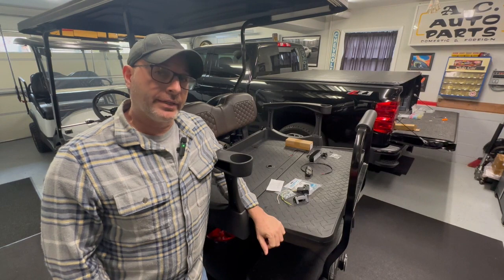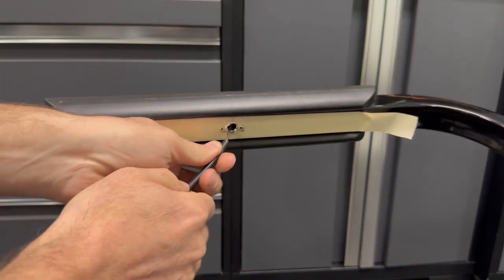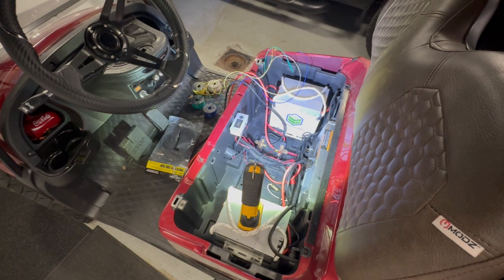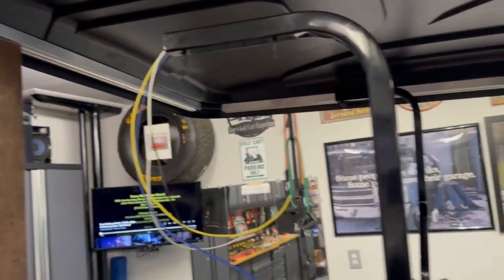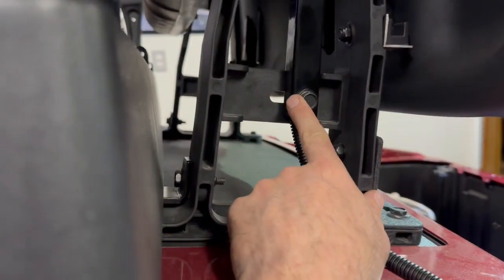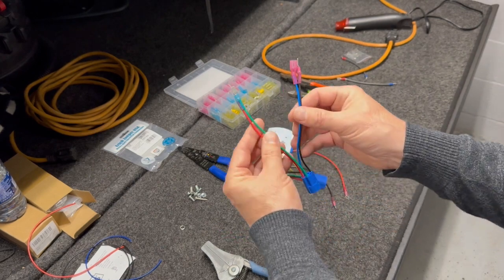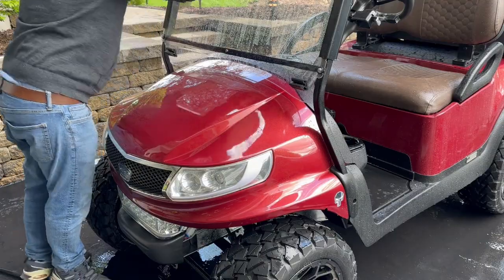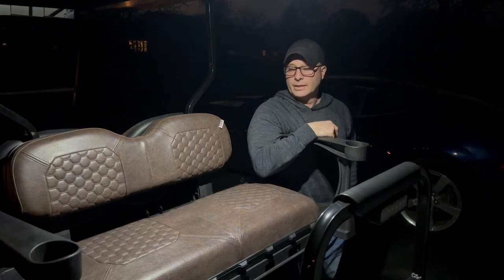Trailer Light Harness for a GOLF Cart?? Safety First!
Full review of running wires and making things neat. We also add a rear facing spot light as well as a dome light for nightime use on the back of the cart.

Prime Day Sale** 6" LED Light Bar
Glarks 100pcs 22-16 Gauge Quick Disconnect Electrical Insulated Crimp Terminals Connectors
HKS 50 PCS Ring Terminals #10 Red 22-16 AWG - M5 - Electrical Connectors
16 Gauge Wire Combo 6 Pack
Prime Day Sale ** ACEC SHOP UTV Dome Light 12V Universal Roll Bar Mount
MadJax Genesis 300 Aluminum Golf Cart Rear Flip Seat for Club Car DS
MadJax Golf Cart Rear Trailer Hitch for Genesis
DoubleTake Black Sentry Golf Cart Dash with Black Inserts for Club Car Precedent
Xtreme Mats Club Car Golf Cart Mat